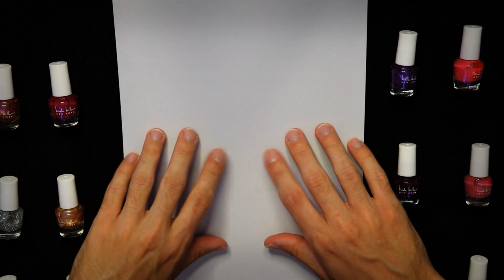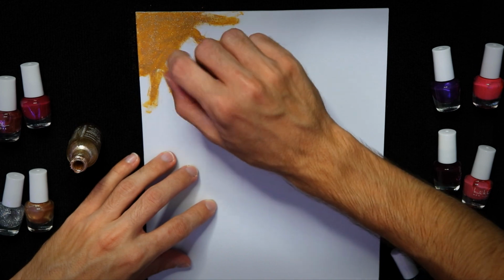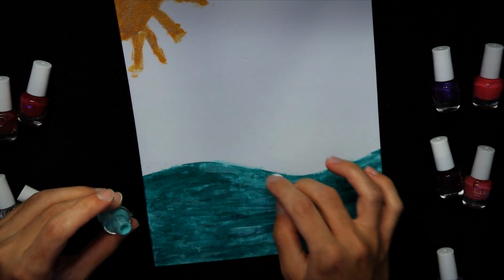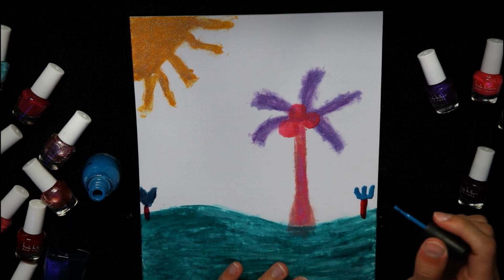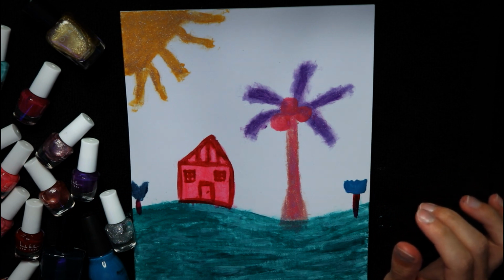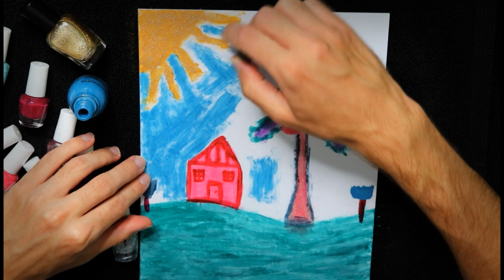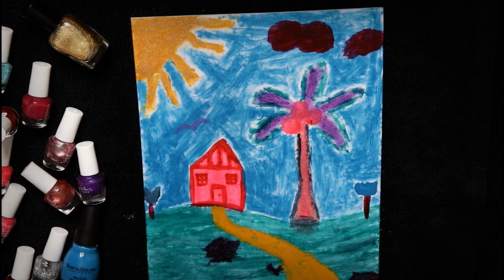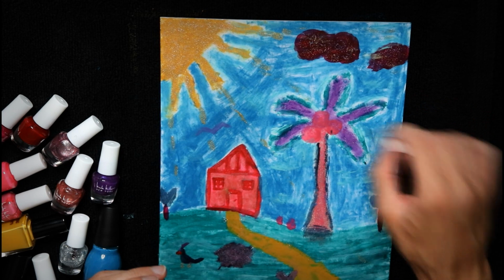Painting a Picture with Nail Polish (ASMR)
Painting a picture using my imagination, and nail polish with various colors!